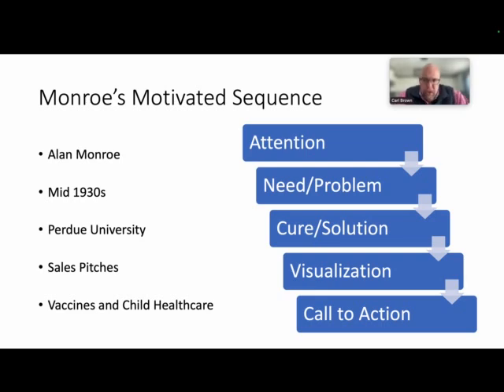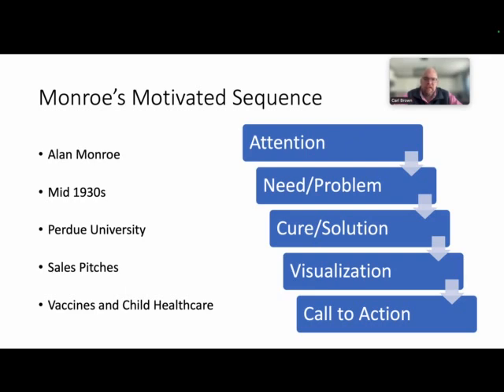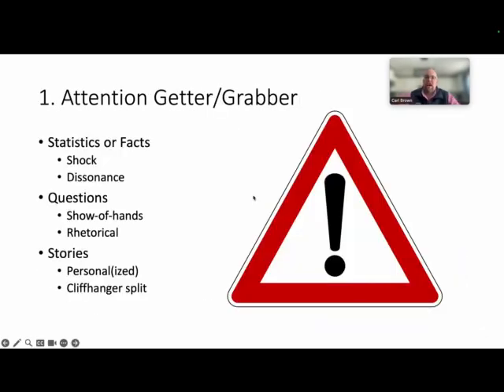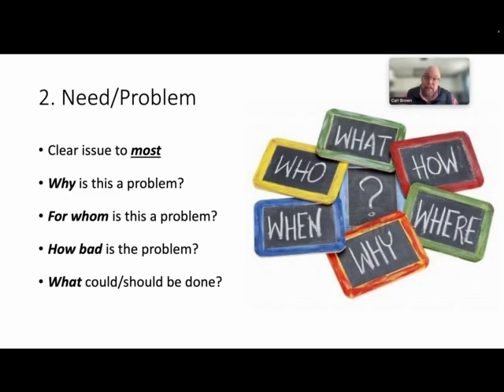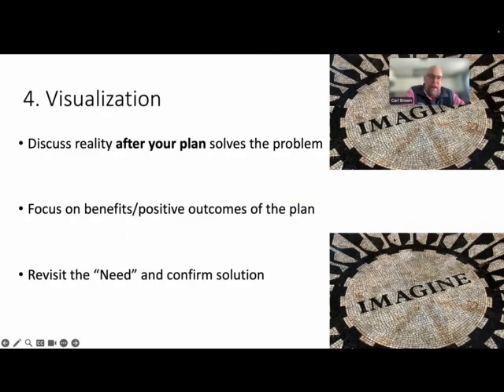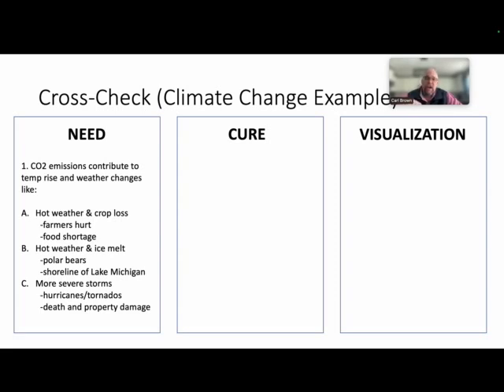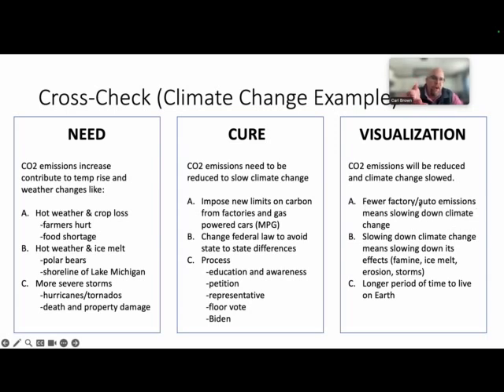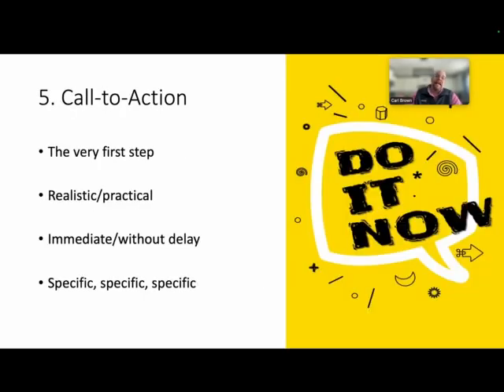Step 4: Monroe's Motivated Sequence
This video discusses MMS, which you will use as a format for your lecture.